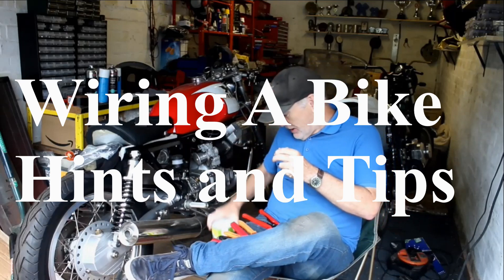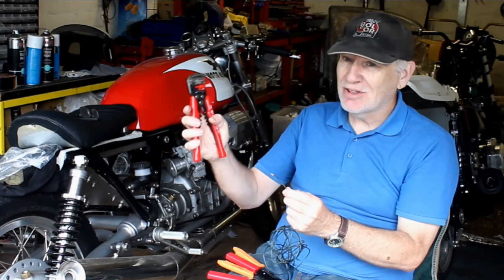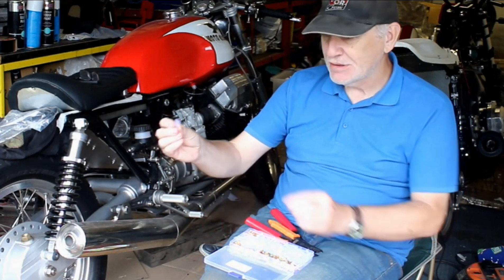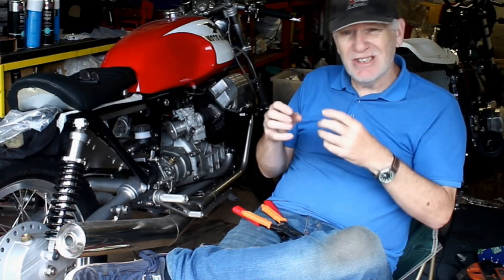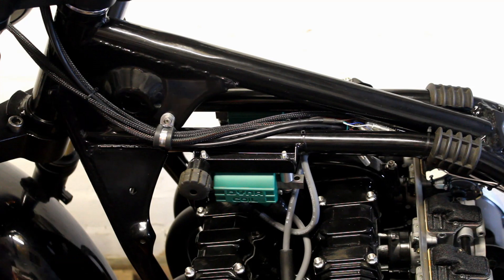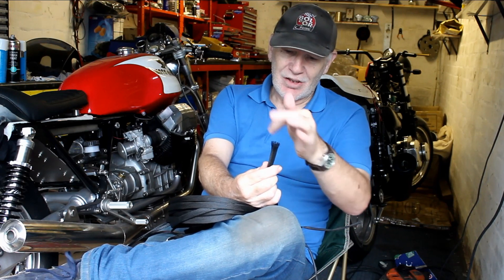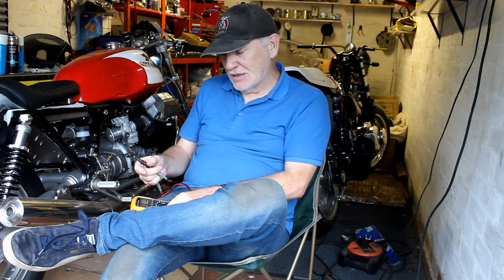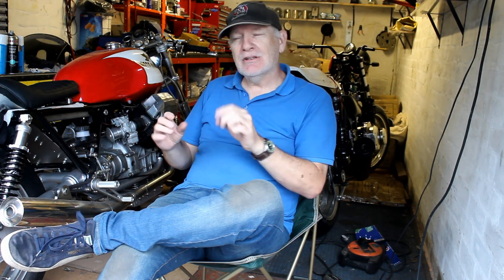Wiring a Bike - Hints and Tips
A quick overview of the tools and products I use when building a wiring harness from scratch for a motorcycle.

Links to some of the products mentioned here
Braided Sleeving..

Electrical connectors

Heat Shrink

And finally the best site for all things auto electrical in the UK..